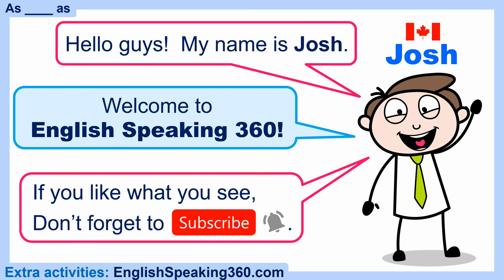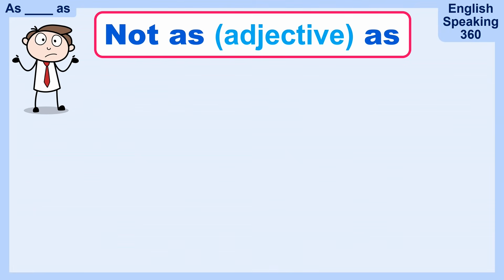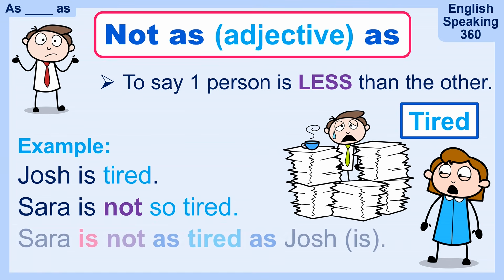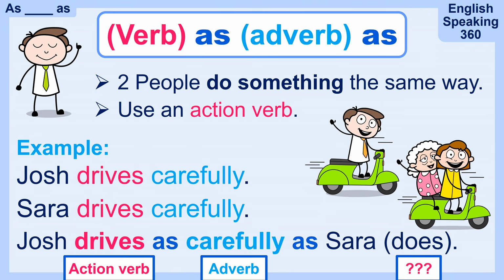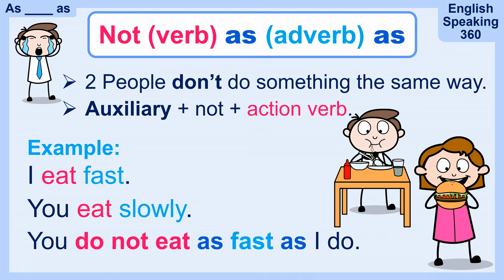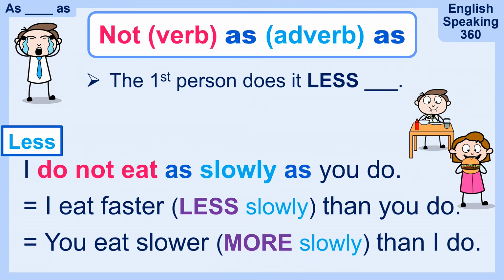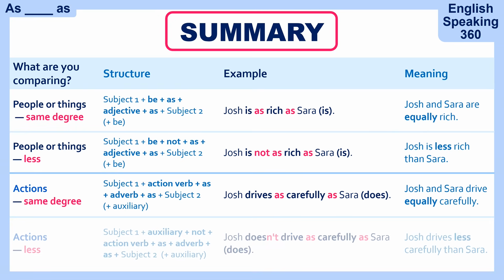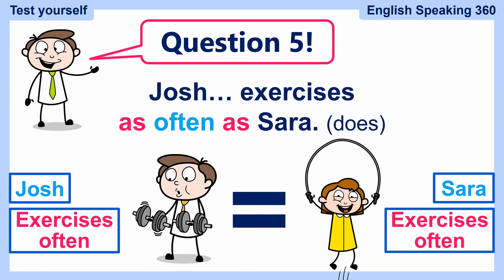Comparing with AS…AS & NOT AS…AS in English | with Adjectives, Adverbs & Practice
How to Use AS…AS & NOT AS…AS in English | with Adjectives, Adverbs & Practice

Learn how to use AS…AS and NOT AS…AS in English! In this easy English grammar lesson, you will learn how to compare people, things, and actions using adjectives and adverbs.

Do you want to know:

How to use as as in English?
What does as…as mean in English?
How do you use not as…as in English?
What is the difference between as…as and not as…as?
How do you compare two people or things in English?
How do you compare actions using adverbs?
When do we use an adjective or an adverb with as…as?

This video explains everything clearly, step by step, with lots of real-life English examples, easy explanations, slow pronunciation, and practice activities.

In this lesson, you will learn these 4 important English grammar structures:

1️⃣ AS + ADJECTIVE + AS
Compare people or things that are equal.
➡️ Josh is as tall as Sara.
➡️ This car is as expensive as that car.

2️⃣ NOT AS + ADJECTIVE + AS
Compare people or things when one has less of a quality.
➡️ Josh is not as tall as Sara.
➡️ This car isn't as expensive as that car.

3️⃣ AS + ADVERB + AS
Compare actions that are done in the same way or to the same degree.
➡️ Josh drives as carefully as Sara does.
➡️ She speaks English as clearly as her teacher does.

4️⃣ NOT AS + ADVERB + AS
Compare actions when one action is done less quickly, carefully, well, slowly, etc.
➡️ Josh doesn't drive as carefully as Sara does.
➡️ I don't eat as slowly as you do.

You will also learn an important grammar point: the auxiliary or repeated verb at the end can often be omitted when the meaning is clear.

For example:
➡️ Josh is as rich as Sara is.
➡️ Josh is as rich as Sara.

Both sentences are correct!

The same is true when comparing actions:
➡️ Josh drives as carefully as Sara.

Both forms are useful, natural English.

This lesson includes many real-world examples and a final quiz to help you practice what you have learned.

This video is designed for English learners who want to improve their English grammar, speaking, listening, pronunciation, and everyday communication. The explanations are clear and easy to understand, and the pronunciation is slow and natural to help ESL and EFL students follow along more easily.

Whether you are a beginner, intermediate, or advanced English learner, this useful English grammar lesson will help you understand how to use as…as, not as…as, as + adjective + as, not as + adjective + as, as + adverb + as, and not as + adverb + as correctly in real-life English.

🌐 Visit EnglishSpeaking360.com

You can search through all of my English lessons and videos using keywords! The lessons are also organized by level:

Beginner | Intermediate | Advanced

You will also find:

✔ Written grammar explanations
✔ Extra examples
✔ Additional practice activities
✔ Answers to the practice activities
✔ Easy English grammar lessons
✔ Useful English vocabulary
✔ Real-life English expressions

Everything is 100% FREE!

Visit EnglishSpeaking360.com and find the English lesson you need!

Cómo comparar personas, cosas y acciones en inglés con AS...AS y NOT AS...AS. Gramática inglesa. Explicación fácil.

Como comparar pessoas, coisas e ações em inglês com AS...AS e NOT AS...AS. Gramática inglesa. Explicação fácil.

Comment comparer des personnes, des choses et des actions en anglais avec AS...AS et NOT AS...AS. Grammaire anglaise. Explication facile.

Wie man Personen, Dinge und Handlungen auf Englisch mit AS...AS und NOT AS...AS vergleicht. Englische Grammatik. Einfache Erklärung.

Come confrontare persone, cose e azioni in inglese con AS...AS e NOT AS...AS. Grammatica inglese. Spiegazione facile.

Как сравнивать людей, предметы и действия на английском языке с помощью AS...AS и NOT AS...AS. Английская грамматика. Простое объяснение.

كيفية مقارنة الأشخاص والأشياء والأفعال باللغة الإنجليزية باستخدام AS...AS و NOT AS...AS. قواعد اللغة الإنجليزية. شرح سهل.

AS...AS और NOT AS...AS का उपयोग करके अंग्रेज़ी में लोगों, चीज़ों और कार्यों की तुलना कैसे करें। अंग्रेज़ी व्याकरण। आसान व्याख्या।

AS...AS এবং NOT AS...AS ব্যবহার করে ইংরেজিতে মানুষ, জিনিস এবং কাজের তুলনা কীভাবে করবেন। ইংরেজি ব্যাকরণ। সহজ ব্যাখ্যা।

Cara membandingkan orang, benda, dan tindakan dalam bahasa Inggris dengan AS...AS dan NOT AS...AS. Tata bahasa Inggris. Penjelasan mudah.

AS...AS と NOT AS...AS を使って、英語で人・物・行動を比較する方法。英語文法。わかりやすい解説。

AS...AS와 NOT AS...AS를 사용하여 영어로 사람, 사물, 행동을 비교하는 방법. 쉬운 영어 문법 설명.

AS...AS اور NOT AS...AS کے ساتھ انگریزی میں لوگوں، چیزوں اور اعمال کا موازنہ کیسے کریں۔ انگریزی گرامر۔ آسان وضاحت۔